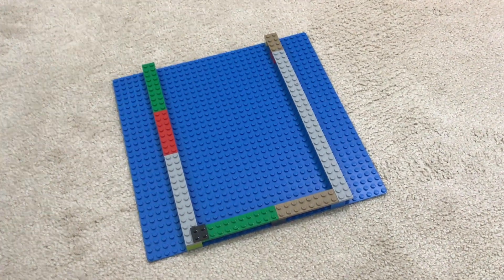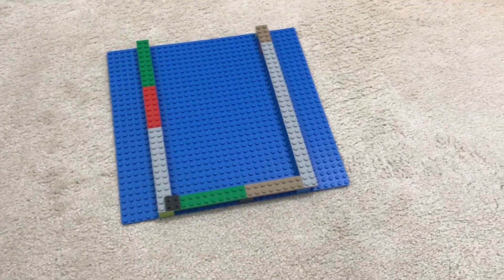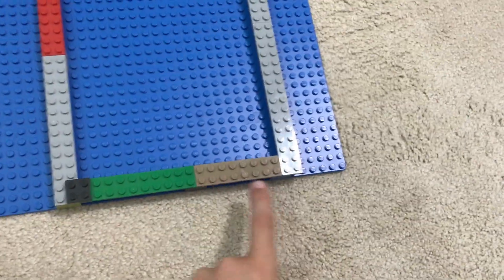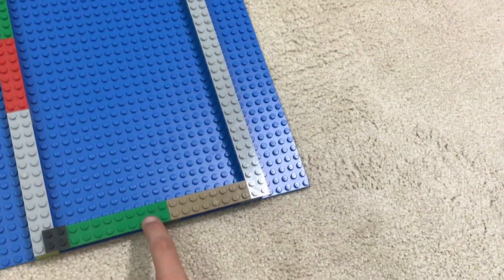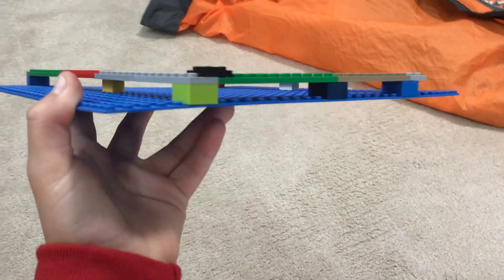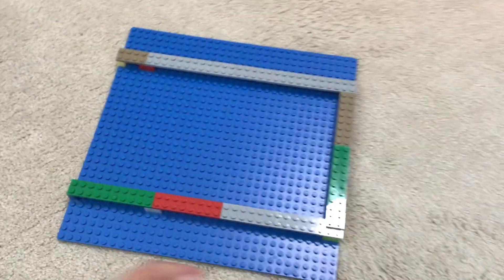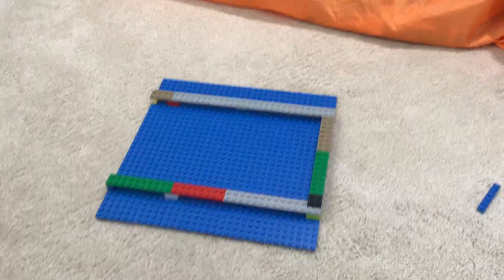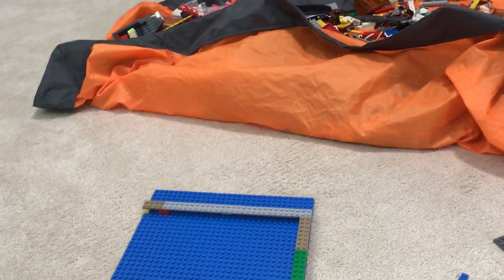LEGO dock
I’m sorry I didn’t make any vids in a while but here you go.